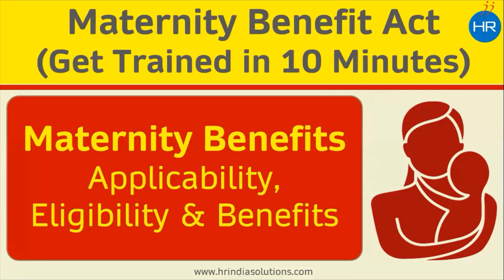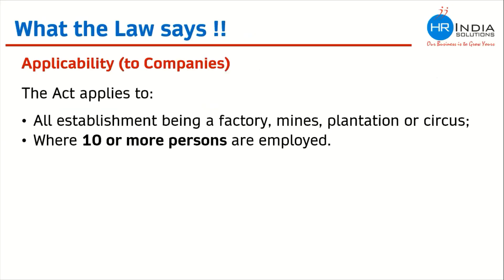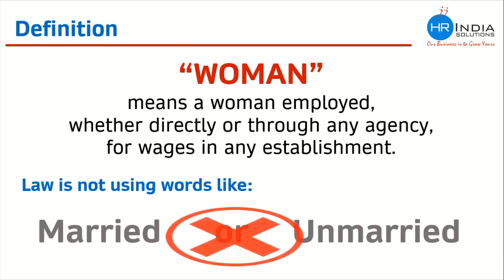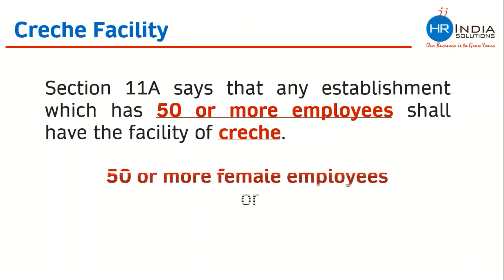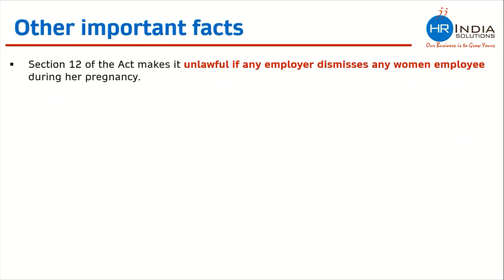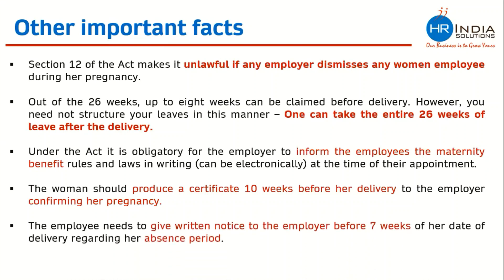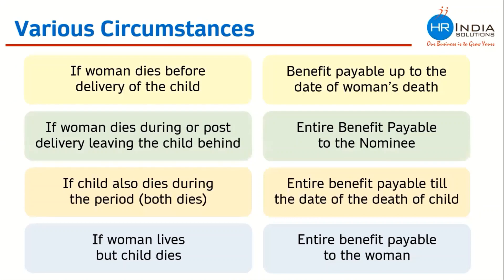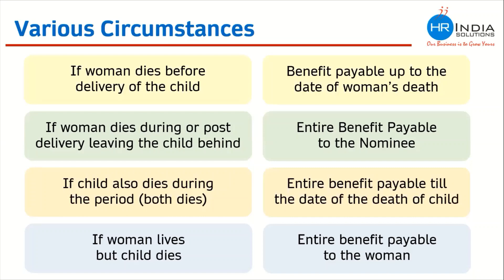Understand Maternity Benefits Law in Ten Minutes !!!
One Month Online HR Practical Training Course by HR India Solutions. The course is aimed to enhance the Employability Index of people which will enable them to understand the practical skills and knowledge of HR functions and will make them a preferred choice by the hiring organizations.

to more about us.